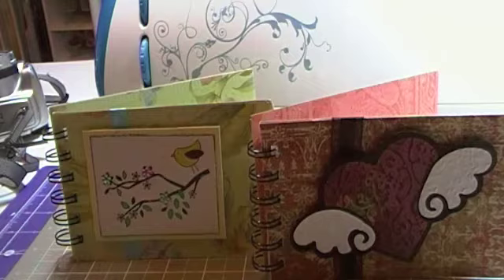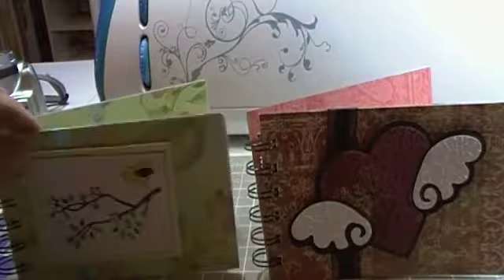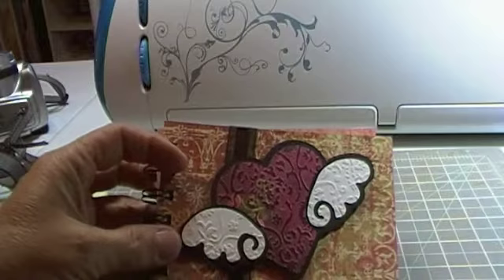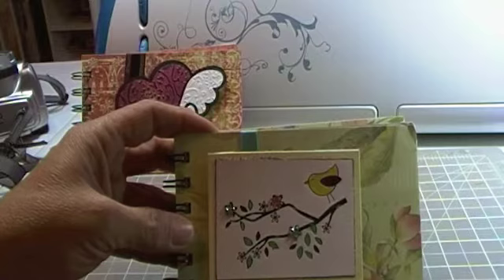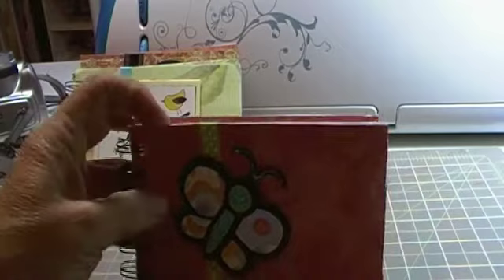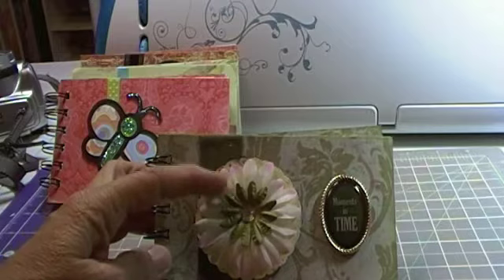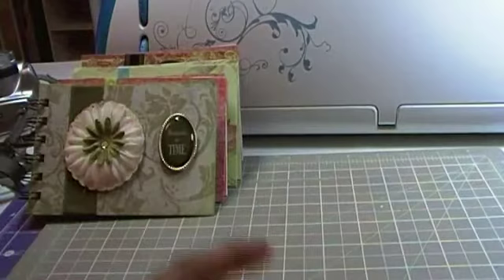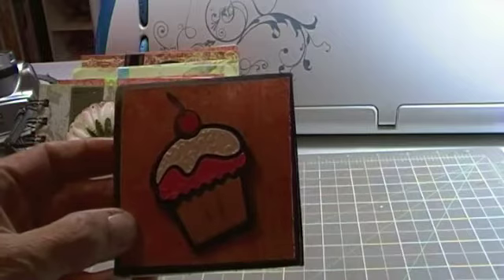Index Card and Post it note books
Various projects using cricut cartridges, stamping and exbossing